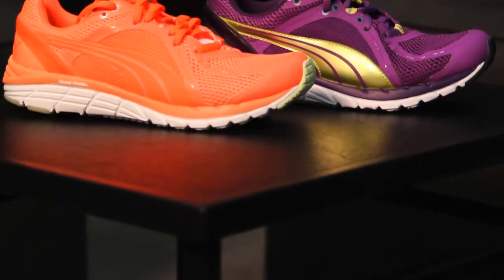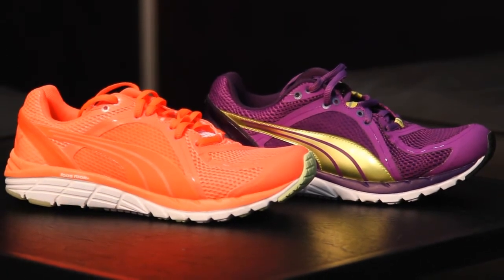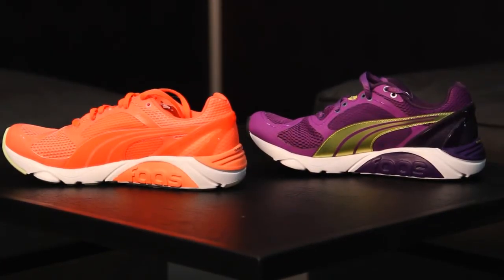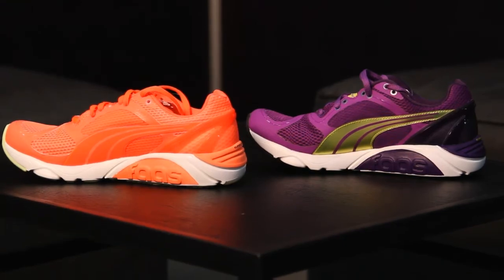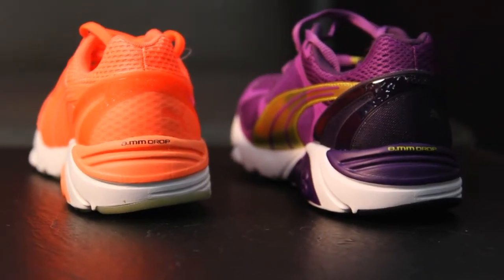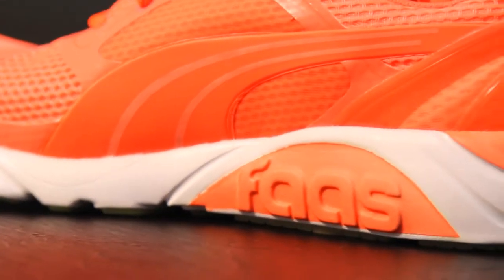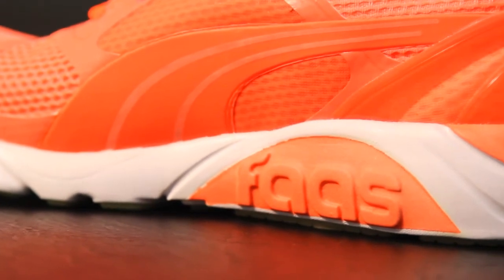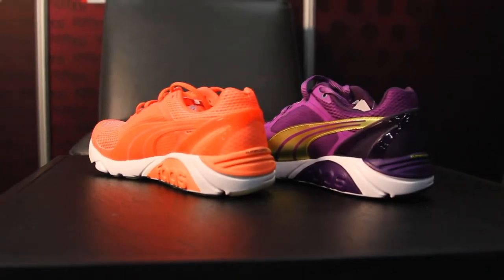Shoe Talk - Puma Faas 600s